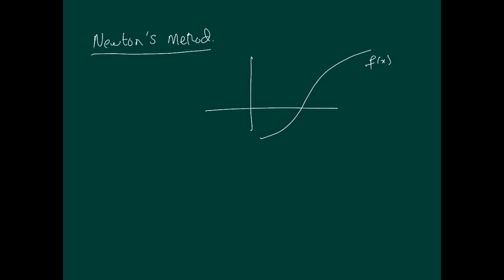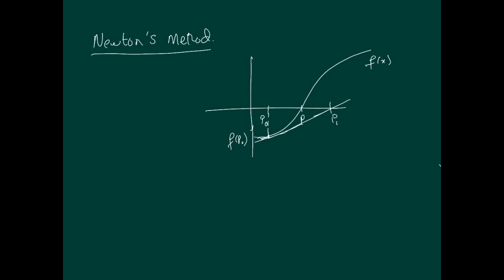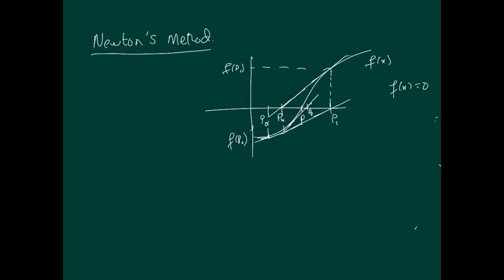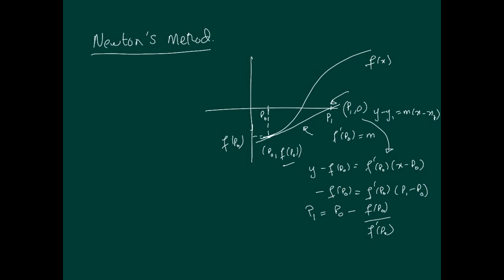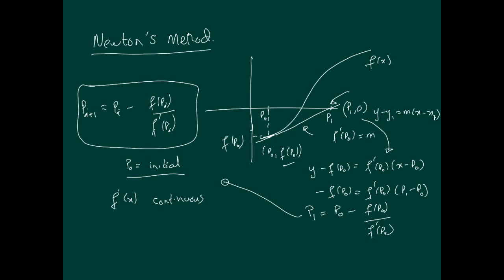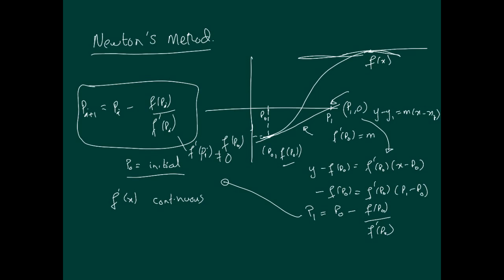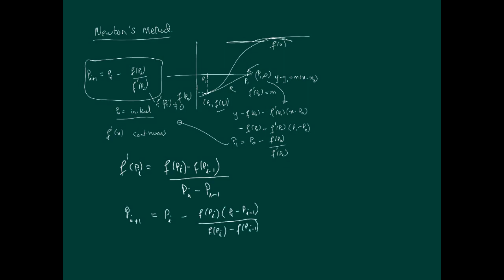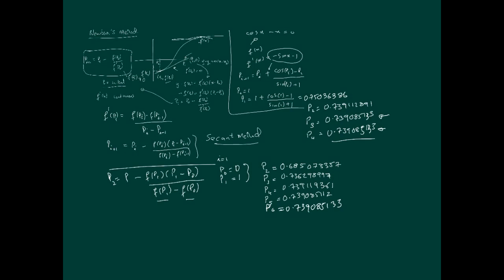Newton's Method - idea and example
This video introduces Newton's method and also looks at the Secant method with examples of both.